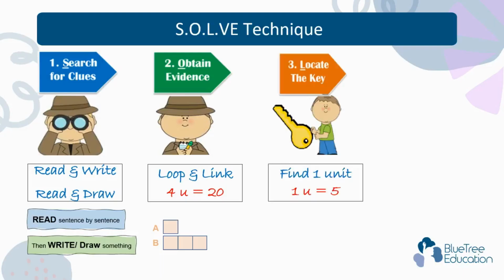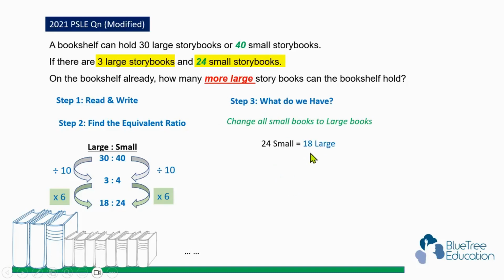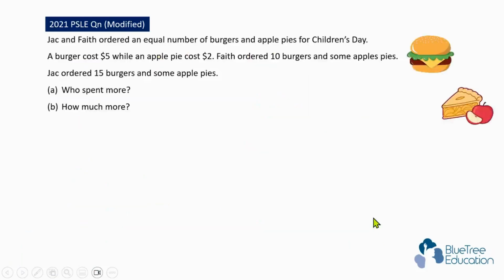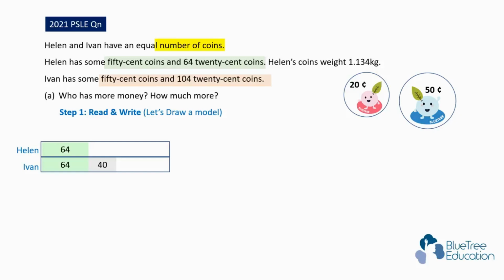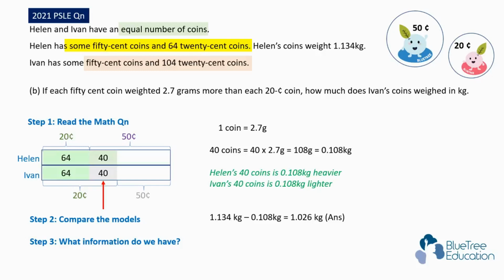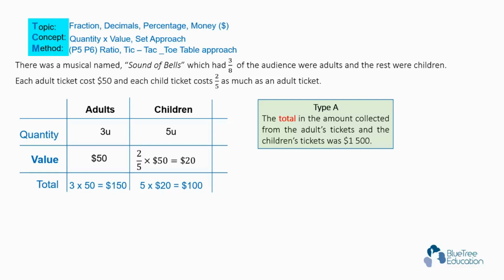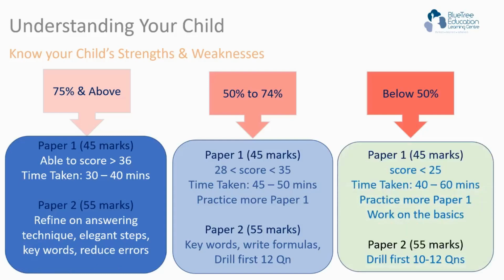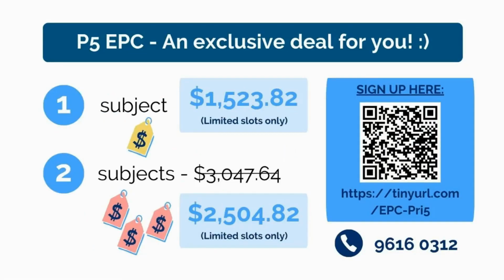[Preparation Strategies for PSLE 2024 & 2025] Past Year PSLE Qn - Live Teaching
🎓 Calling all parents of PSLE 2024 & 2025 candidates! 🚀

Are you ready to supercharge your child's exam preparation journey? 📚 Don't miss out on this must-watch video, packed with invaluable tips and strategies to help your child conquer the PSLE Math paper with confidence! 💡